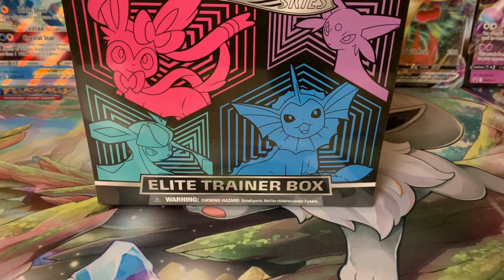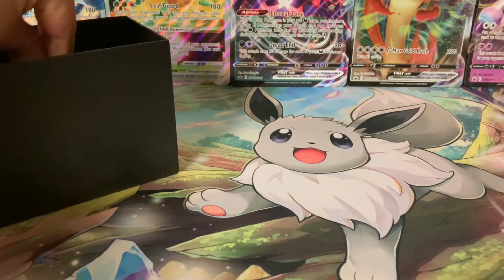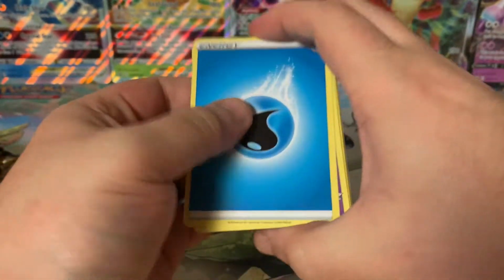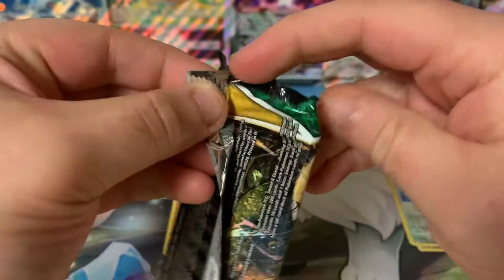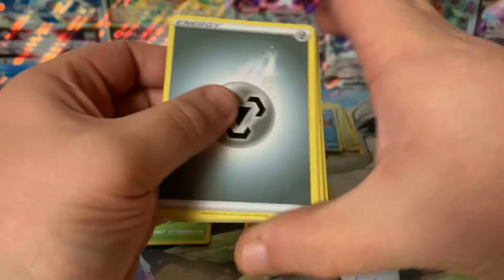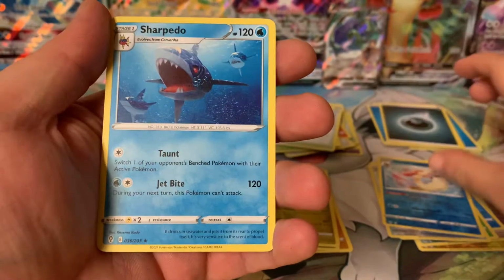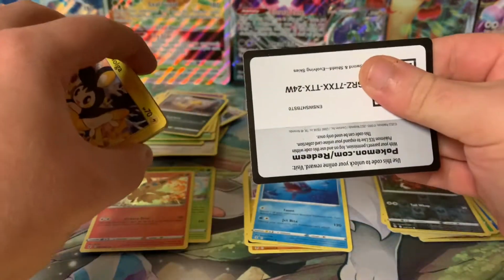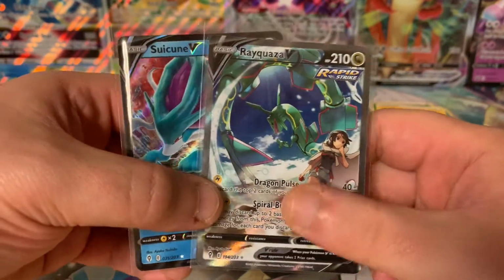Pokémon Evolving Skies Elite Trainer Box Opening! Round 2!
Check out this awesome Elite Trainer Box Opening for Evolving Skies!